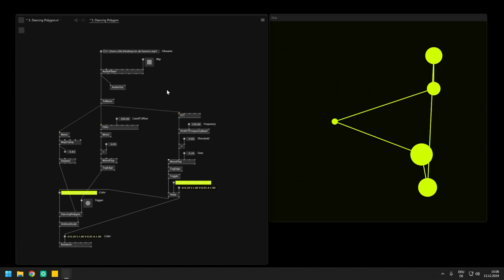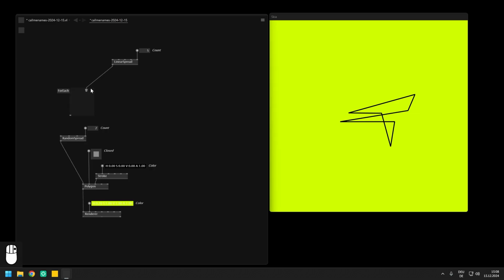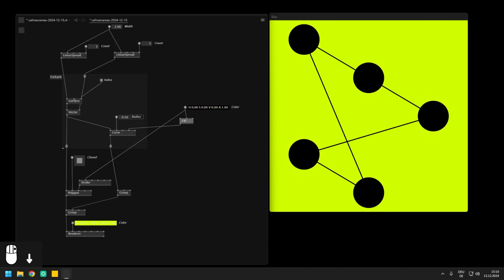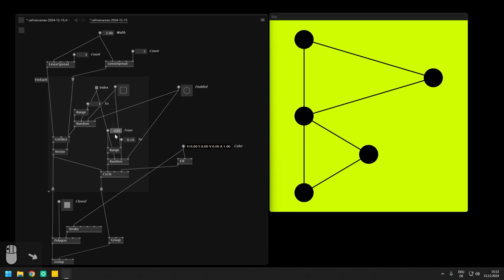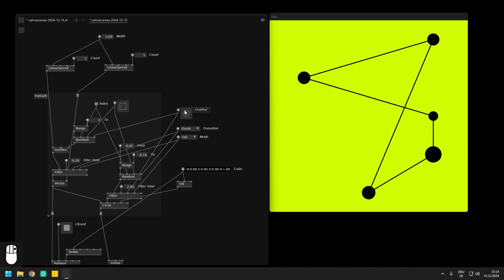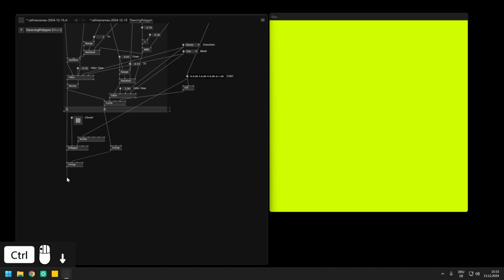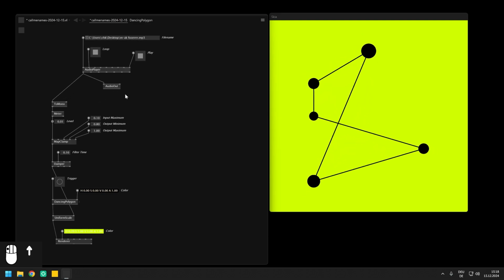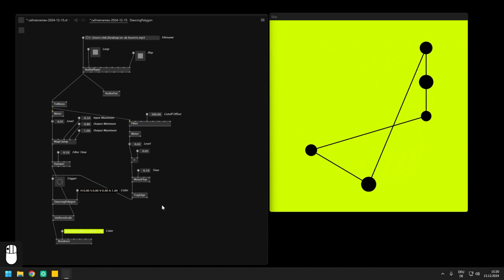Dancing Polygon - vvvv Tutorial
In this tutorial we will be creating an audioreactive visual using the 2D engine Skia, making use of filter nodes and random generators to keep it constantly changing.

Recorded with vvvv gamma 6.6

00:00 Introduction
00:50 Basic Shape
04:08 Randomization
05:44 Transitioning Values
07:24 Probability
08:32 Refactoring
09:12 VL.Audio & Meter
11:25 Filtering an Audio Signal
13:19 Picking a Frequency Band